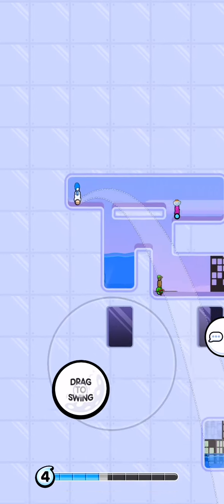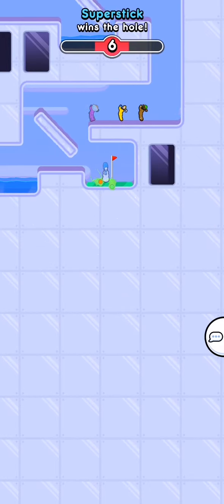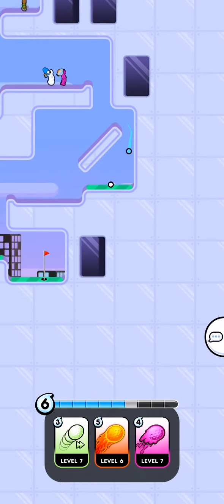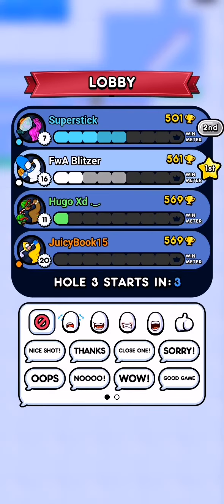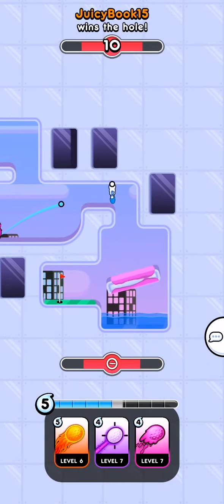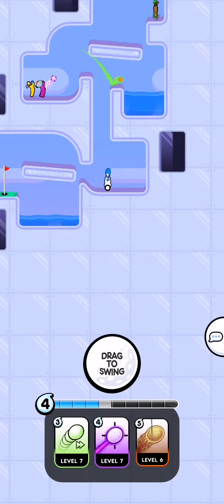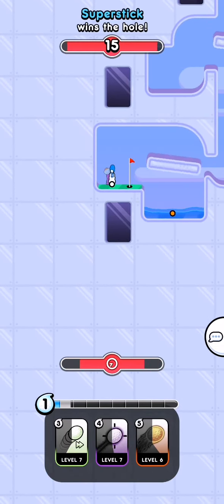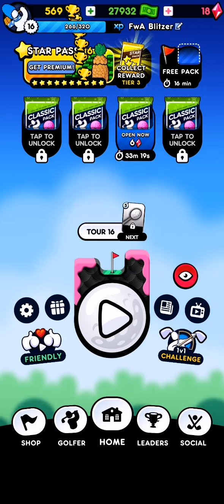High Rise Strategies you should know